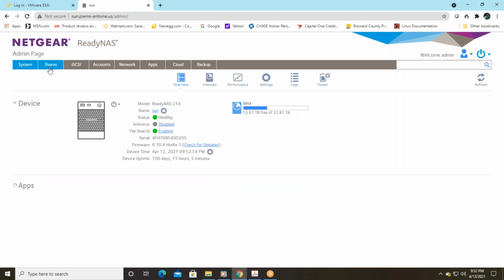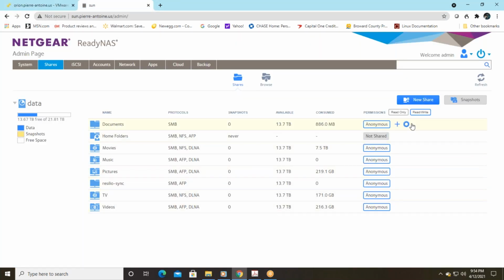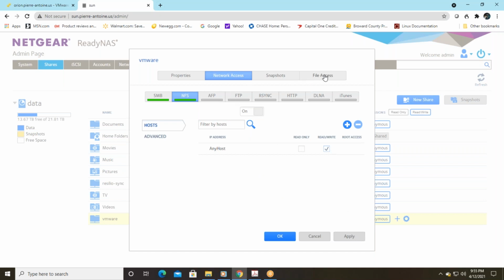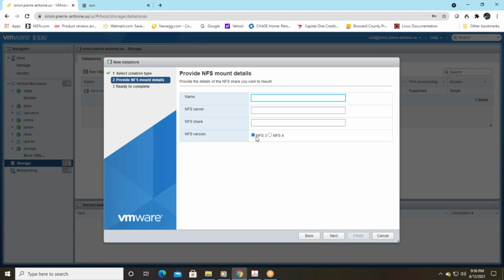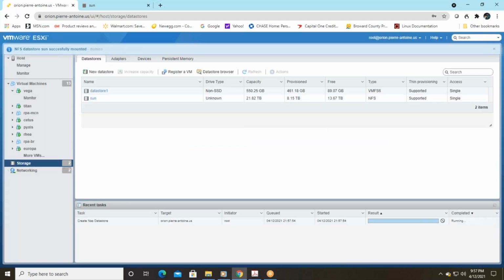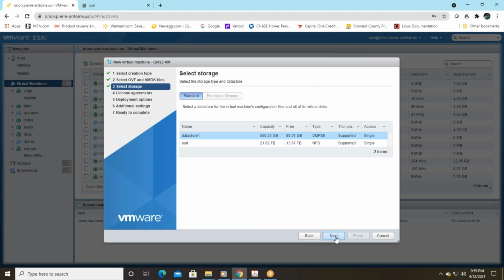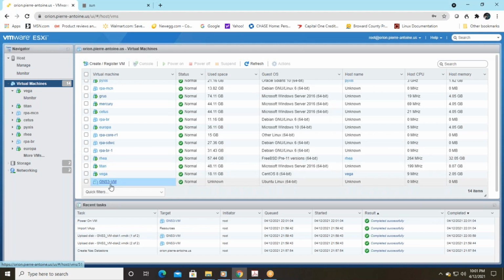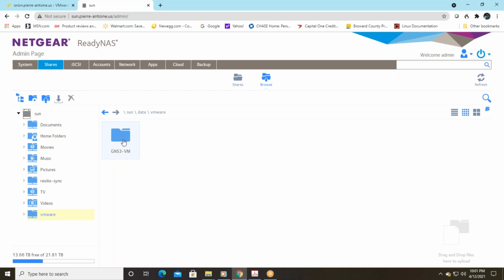How to Add or Mount NFS Datastore on ESXi 6 7